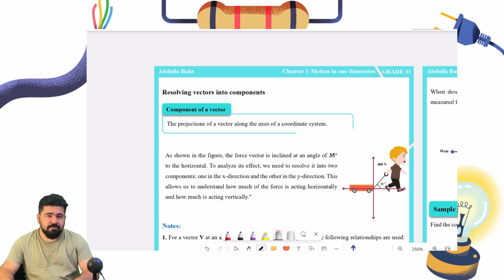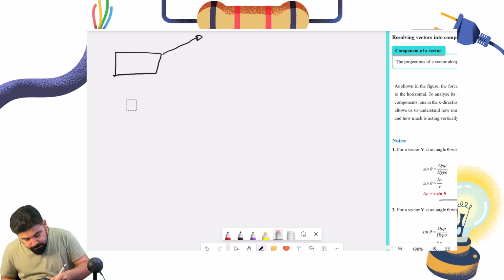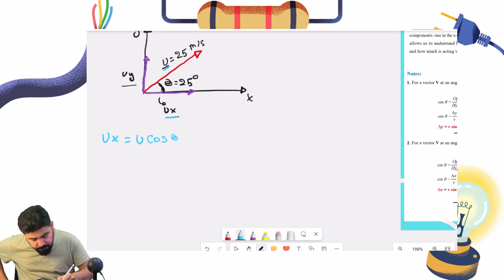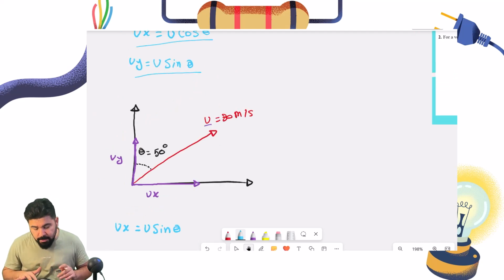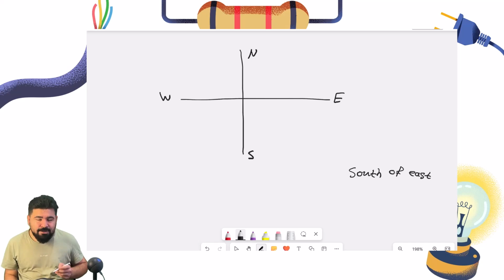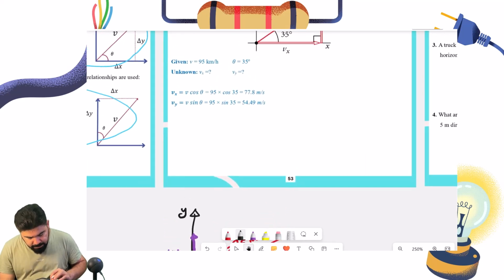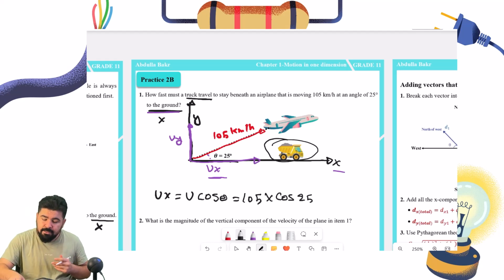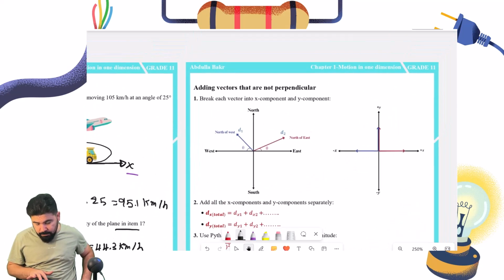Grade 11 Physics-Lesson 9-فیزیای پۆلی 11- وانەی نۆ-سیستەمی ئینگلیزی